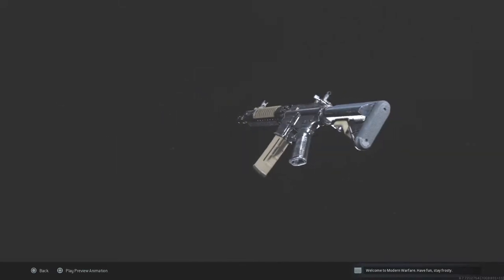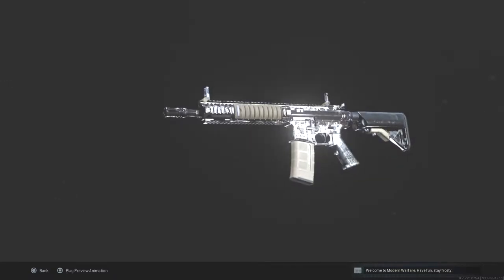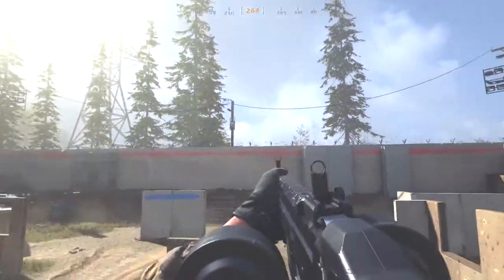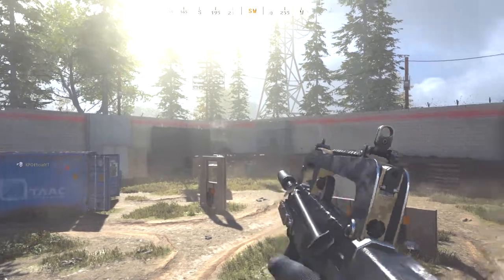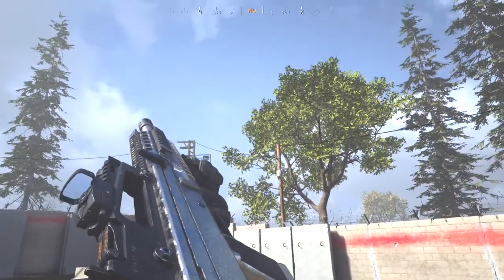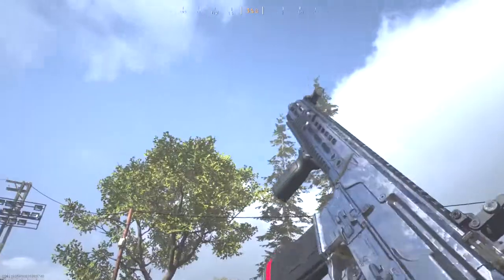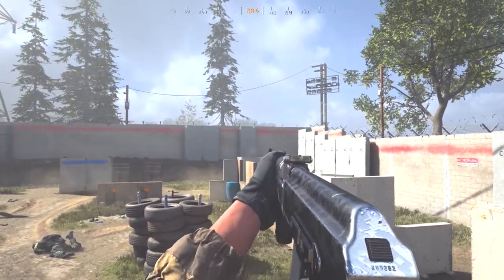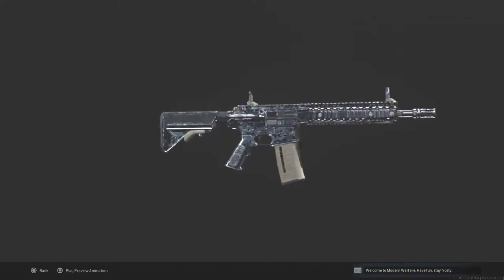I GOT PLATINUM ASSAULT RIFLES (MODERN WARFARE)